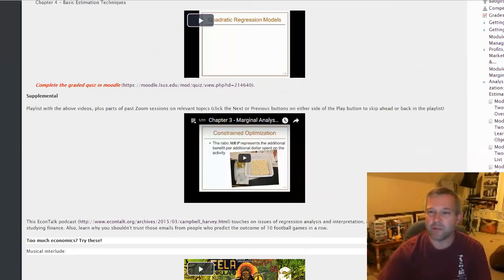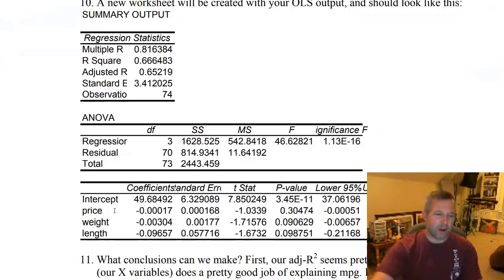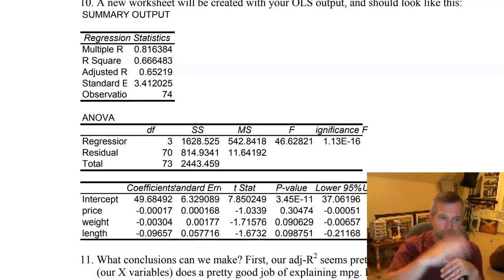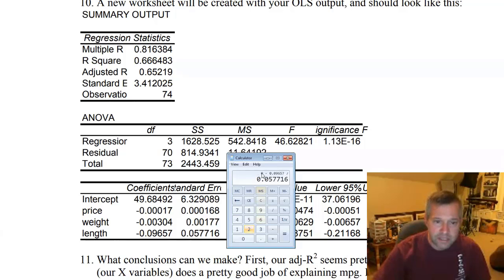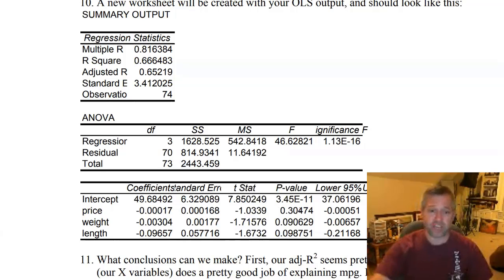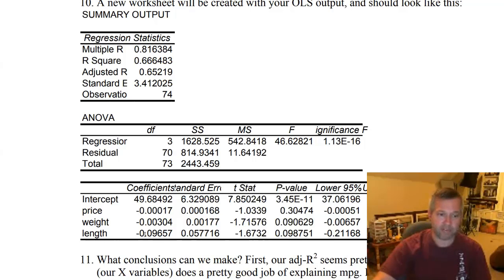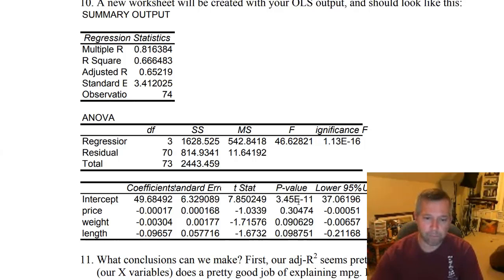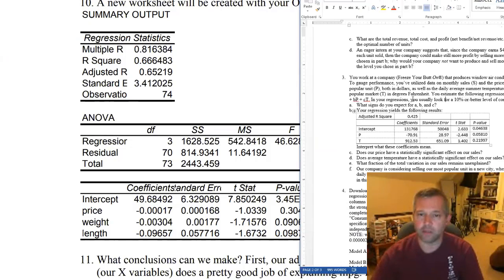7-12-17 Zoom session - negative t stats